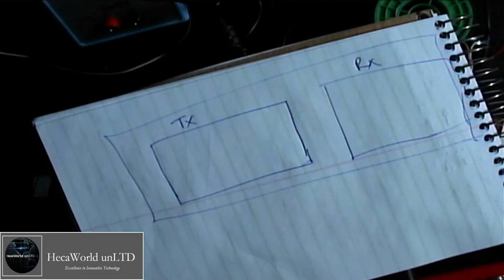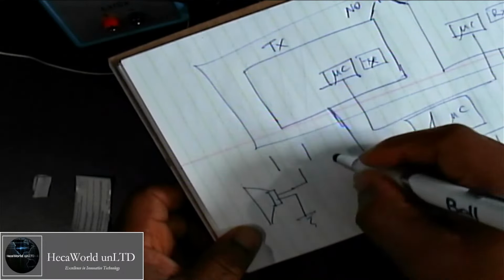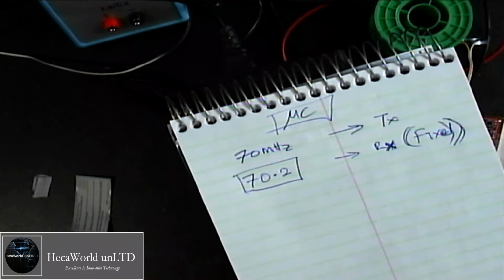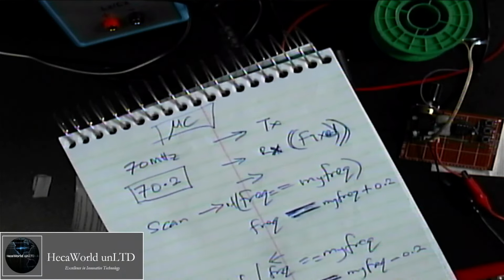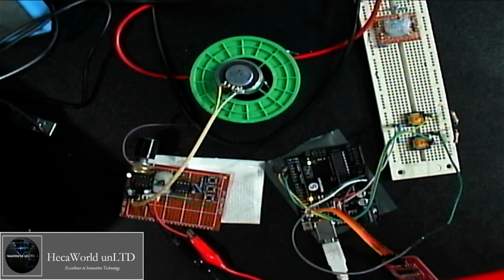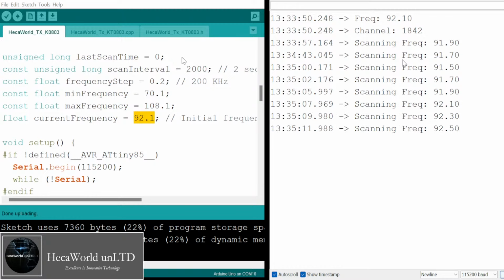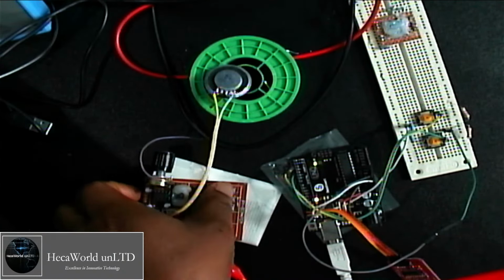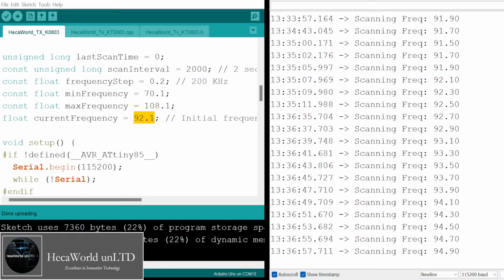Basic Electronic Tutorial - Walkie-Talkie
In this episode, we'll build A Software Defined Radio (SDR) Walkie-Talkie

Photo by Nicolas Thomas on Unsplash